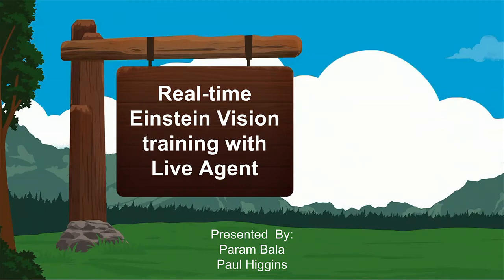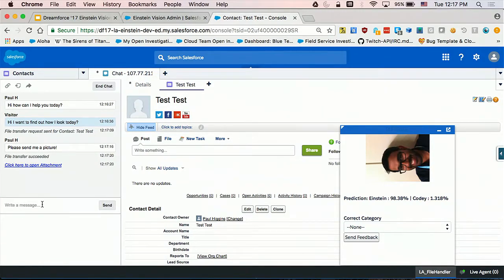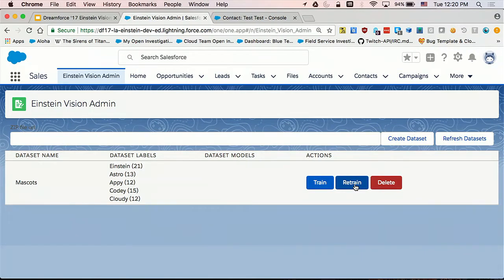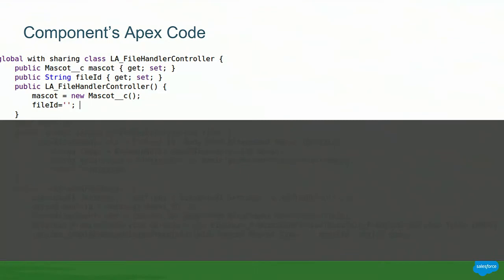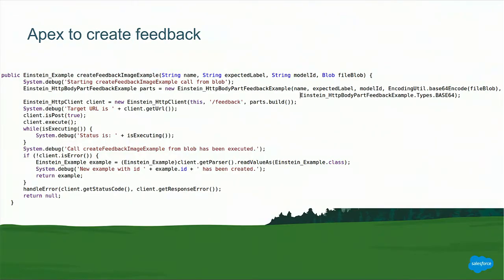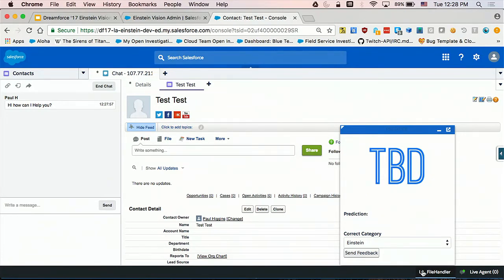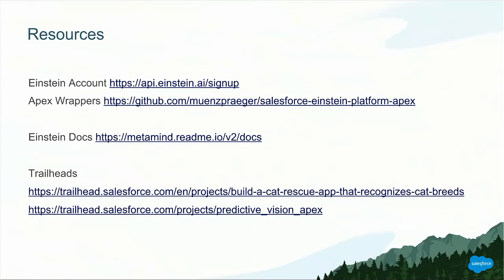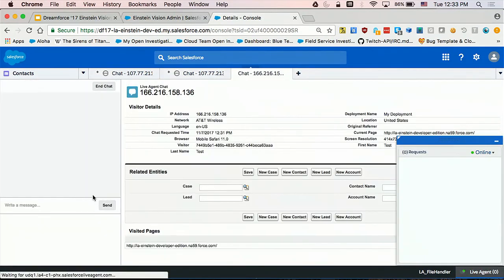Real-time Einstein Vision Training with Live Agent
Join us to learn how to initially train an Einstein Vision dataset and use Apex to continue training Einstein with real-time data provided by end-users. We'll explore a proof-of-concept where Live Agent users can train Einstein using customer input, ensuring your Einstein model is continuously refined with real-world data.